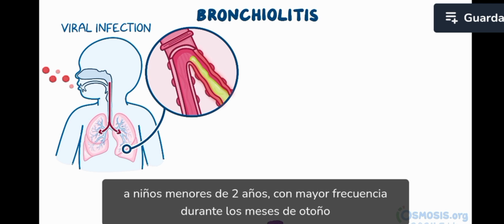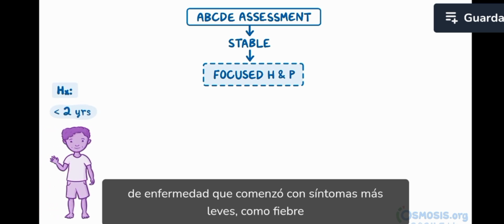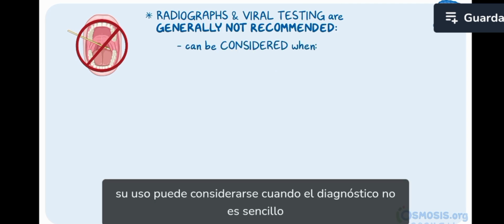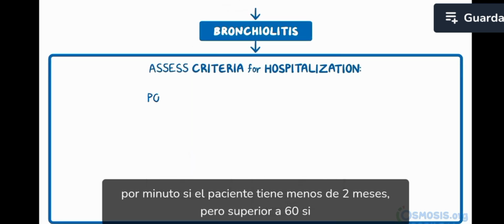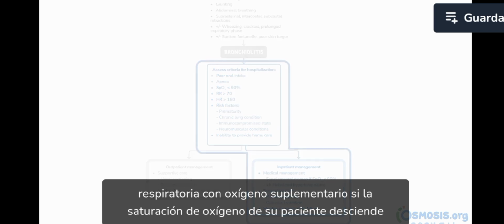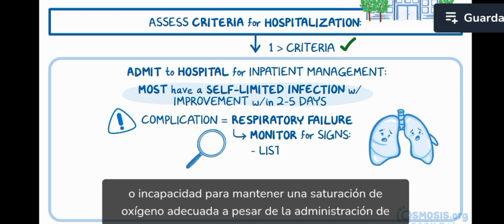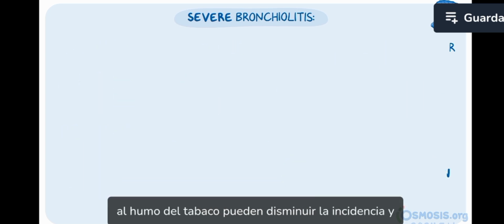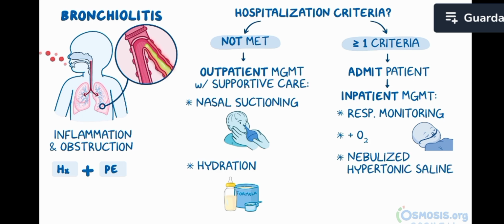Bronquiolitis Noso Respi